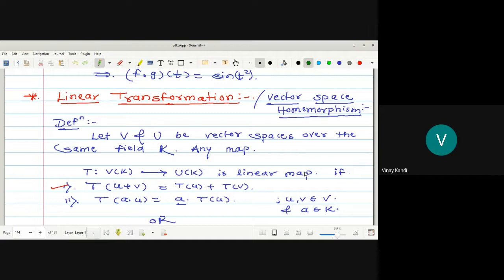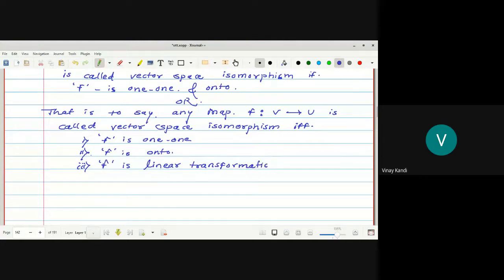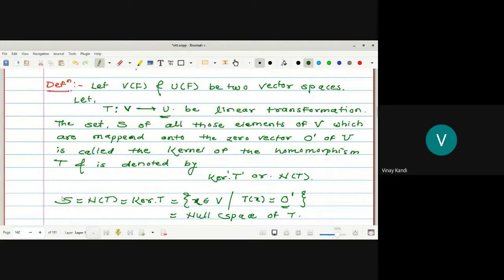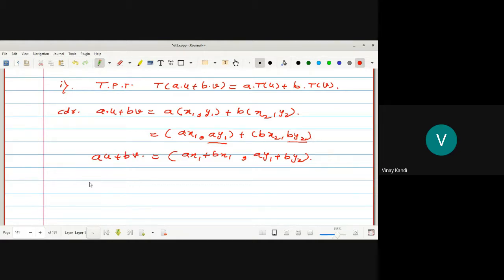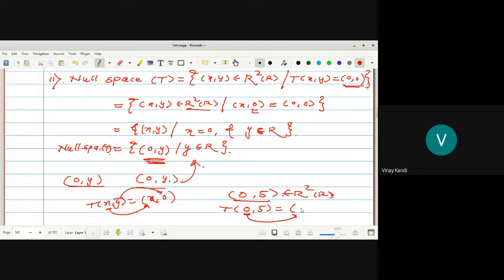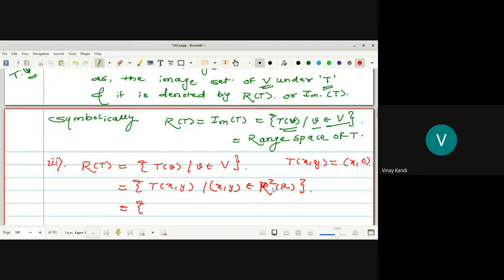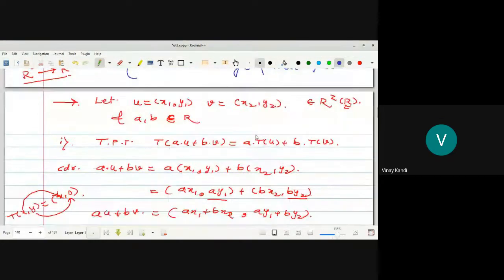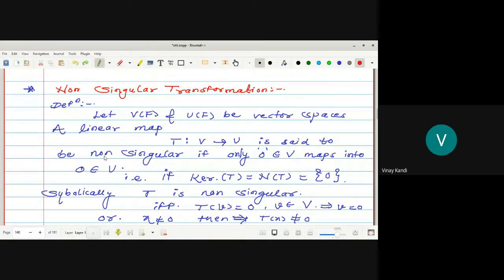fundamental Mathematics lect no 12